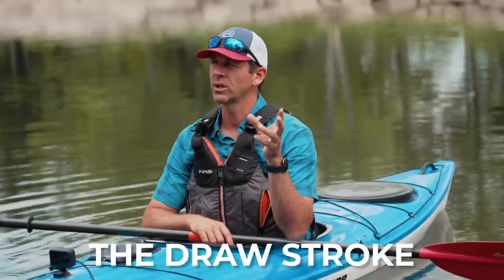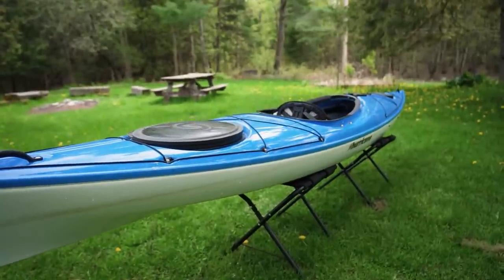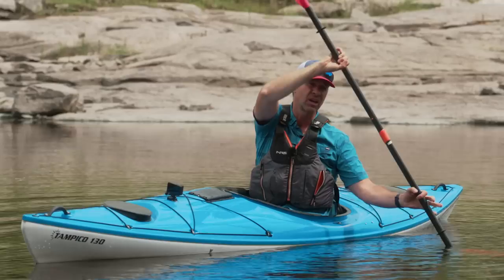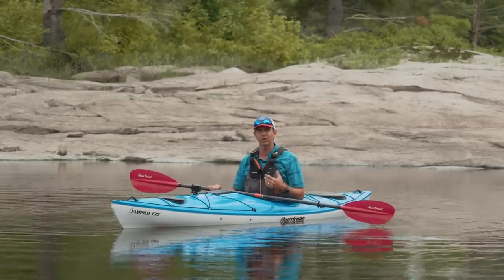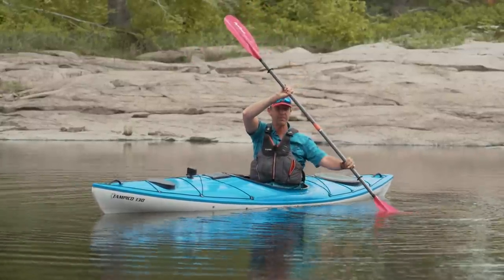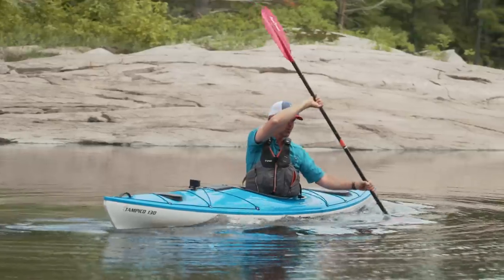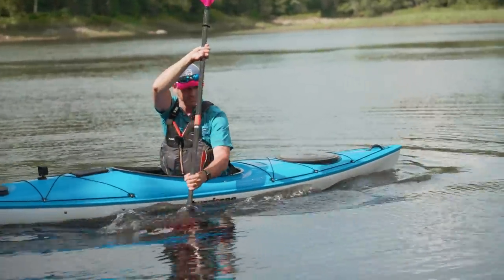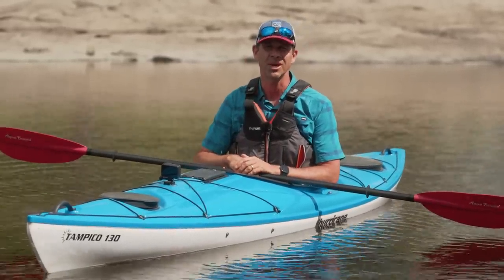All Kayakers Should Know This Stroke!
Most kayakers only learn how to paddle forward and how to turn their kayak. But there's another valuable stroke to learn, which not only helps you move the kayak in another direction, but it unlocks the door to more advanced paddling techniques.  In this video, we learn about the draw stroke, including the sculling draw stroke.